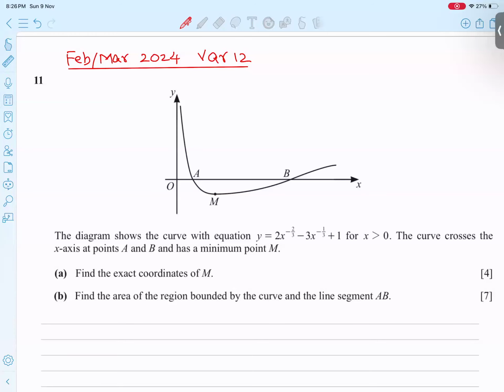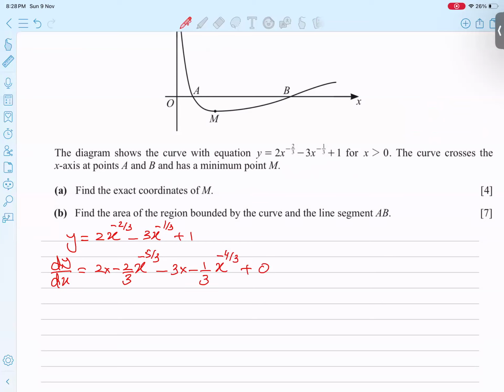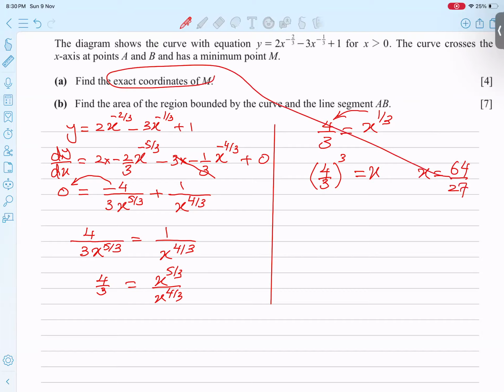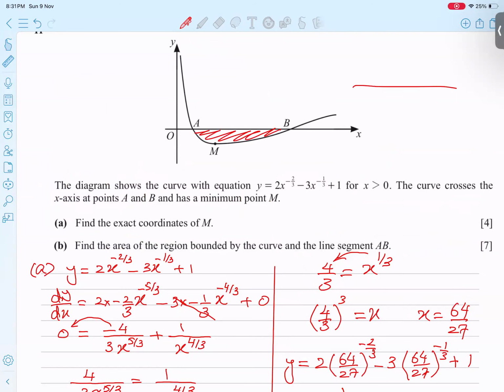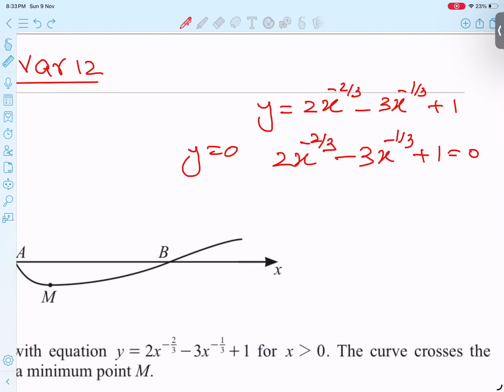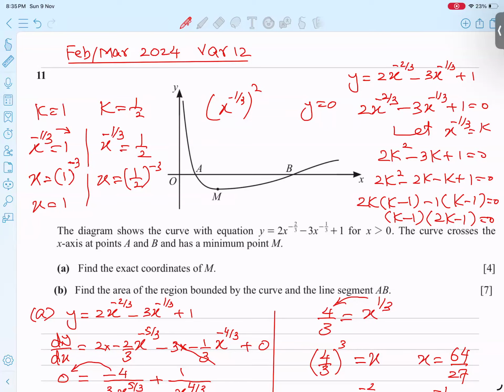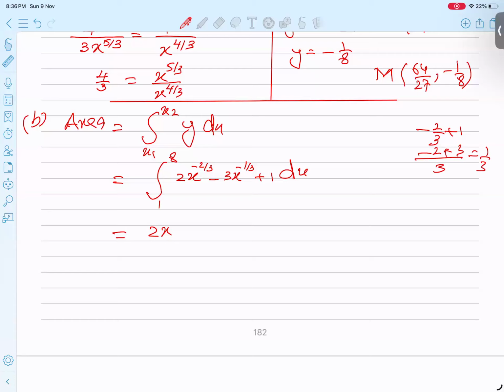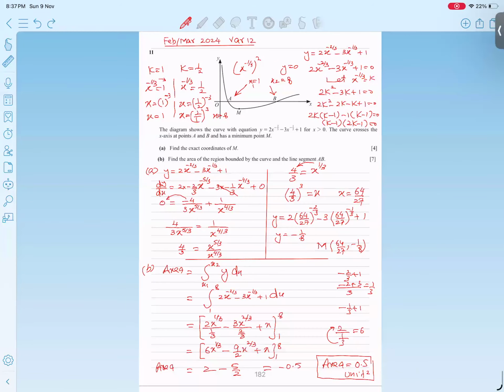Feb/Mar 2024 Var 12 Q No 11 Topic AS Level Integration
9709_m24_qp_12